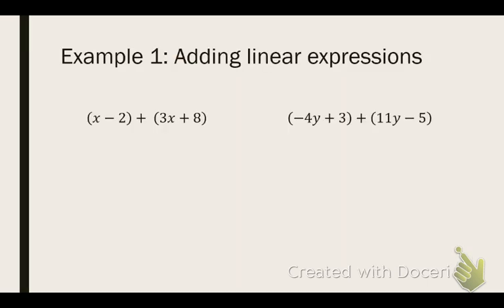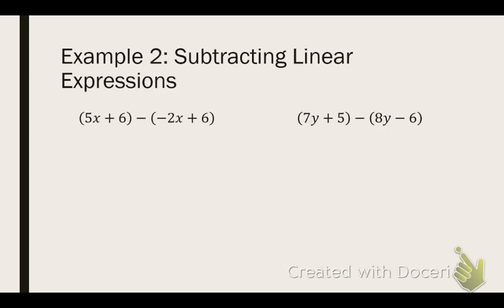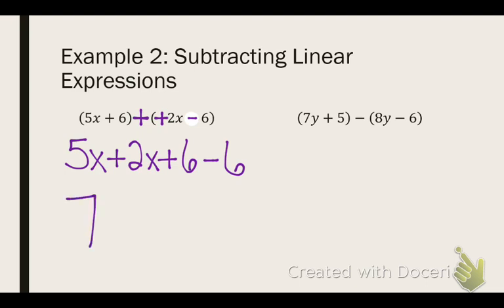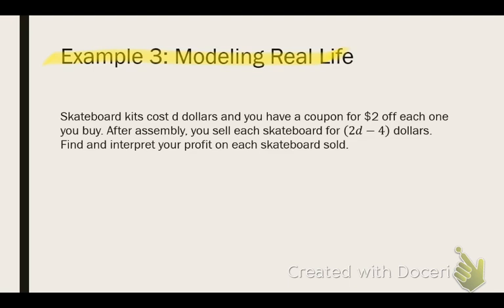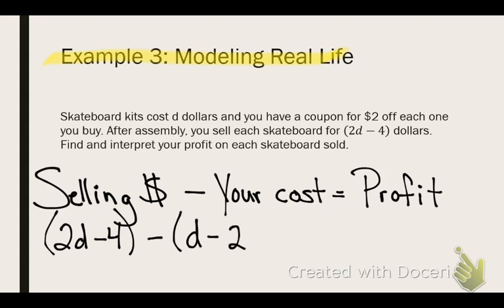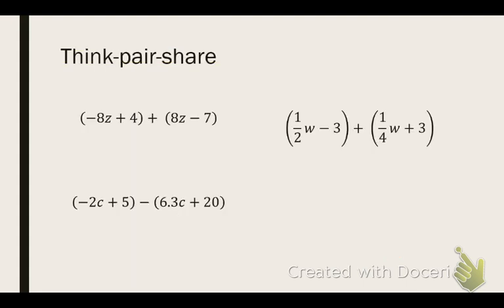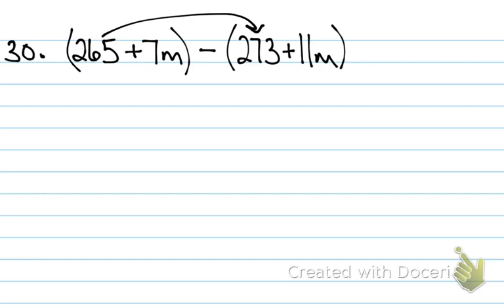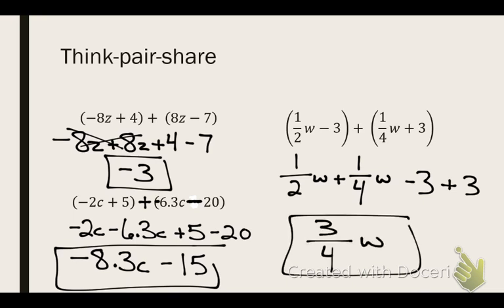3.2 Ads and Sub Linear Expressions